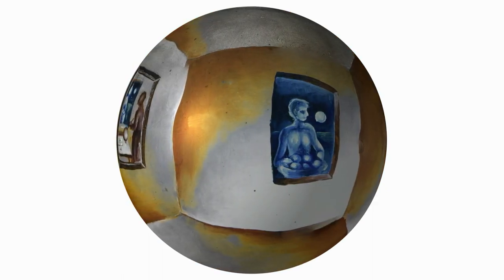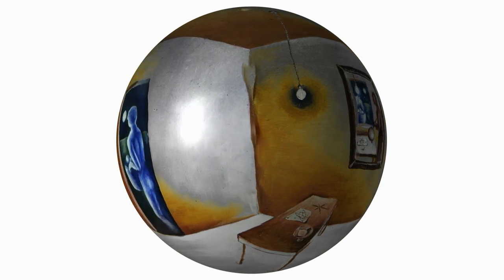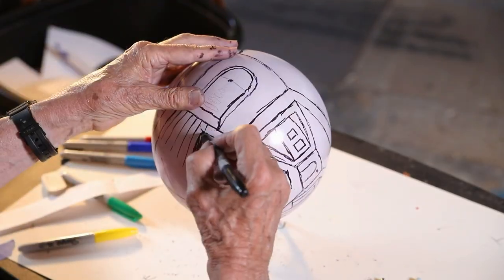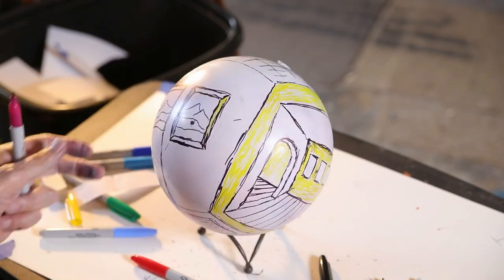Six-Point Perspective on a Sphere | How to Draw Using Perspective with Dick Termes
Six-Point Perspective on a Sphere: This video explains the six-point perspective drawing on a sphere. Follow along and then create an art piece of your own.

More About This Resource - How to Draw Using Perspective is a companion drawing series to Art Basics with Dick Termes: Drawing Step-by-step, follow through both series and soon, you will create perspective masterpieces of your own.

About the Artist - Dick Termes is a pioneer of perspective drawing, especially using the six-point perspective on spherical canvases called Termespheres. His Termespheres are found worldwide as part of permanent collections, including the Glasgow Science Centre, Science Centre Singapore, Department of Mathematical Sciences at West Point Military Academy, Trinity College, and more.